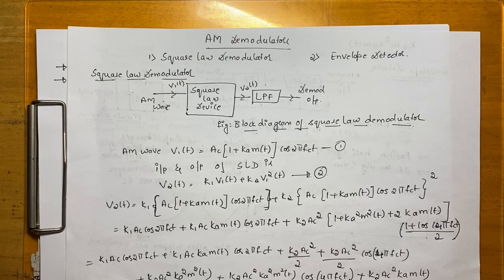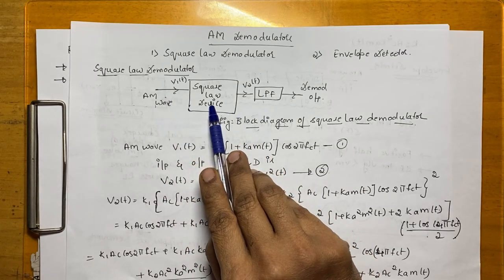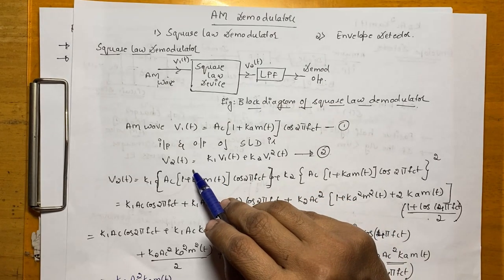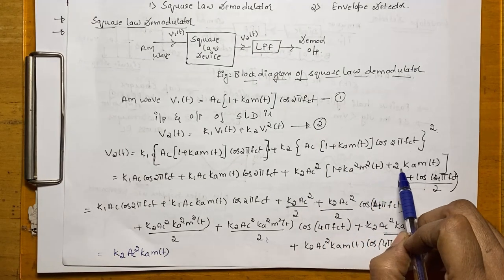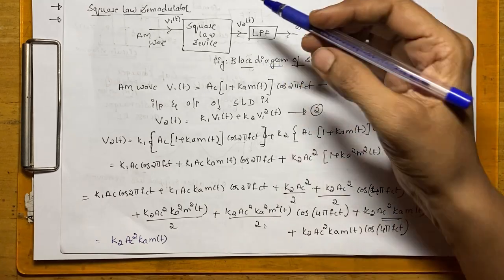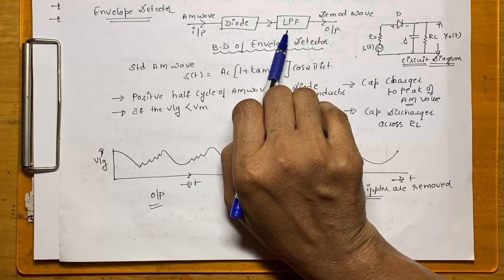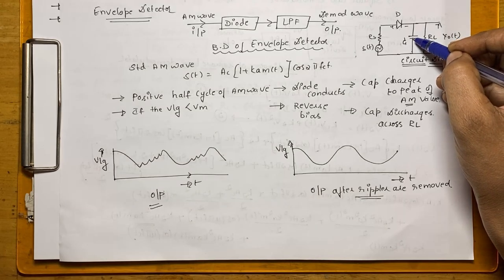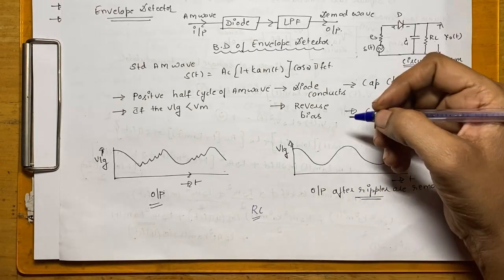7. AM Demodulator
AM Demodulator